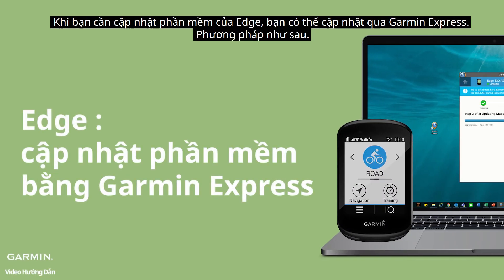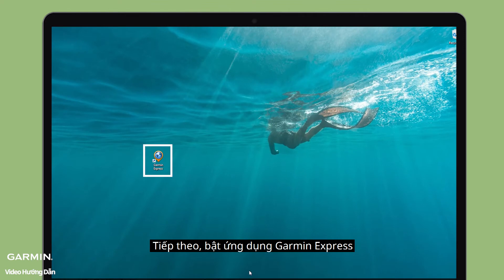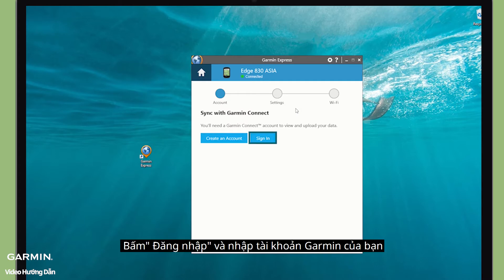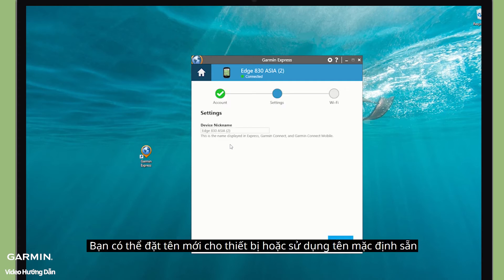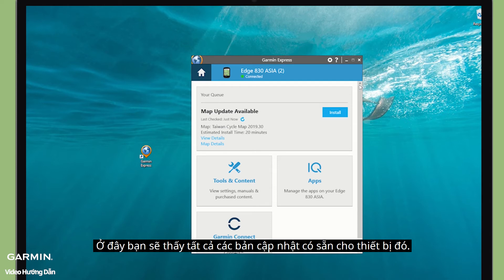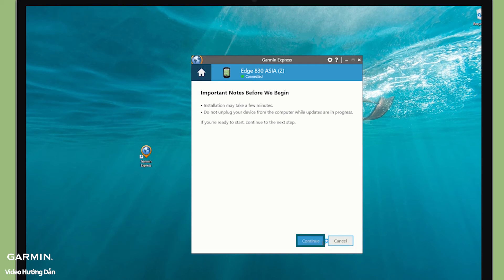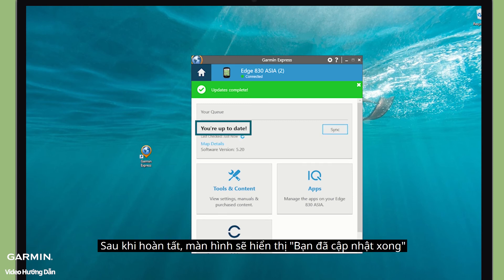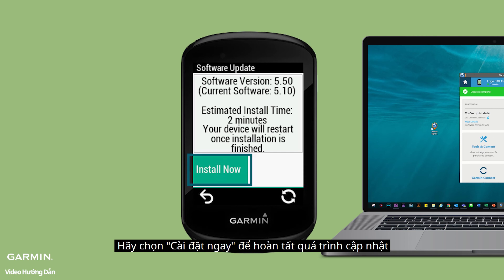Hướng dẫn- Edge: Hướng dẫn cập nhật phần mềm bằng Garmin Express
Phần video clip hôm nay sẽ hướng dẫn bạn phương pháp cập nhật thiết bị Edge qua phần mềm Garmin Express. Nếu bạn cần hướng dẫn thêm, vui lòng truy cập trang web hỗ trợ của Garmin.